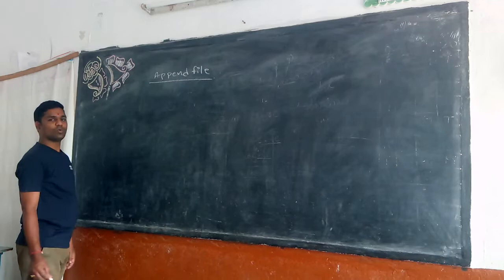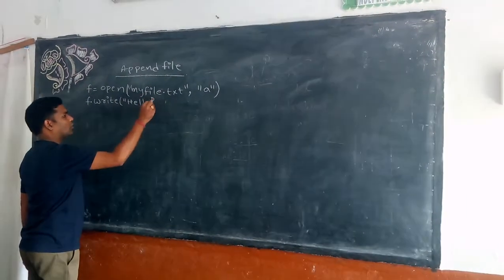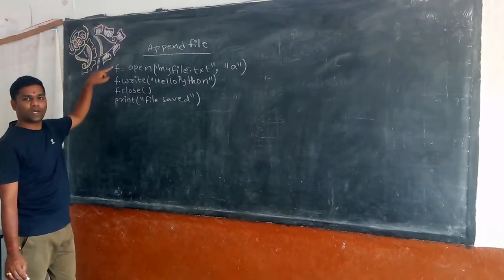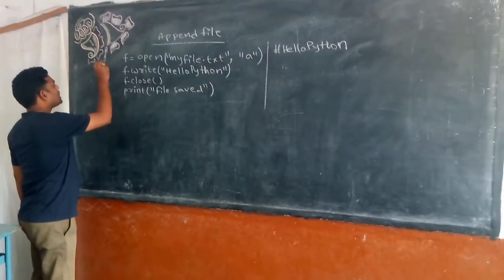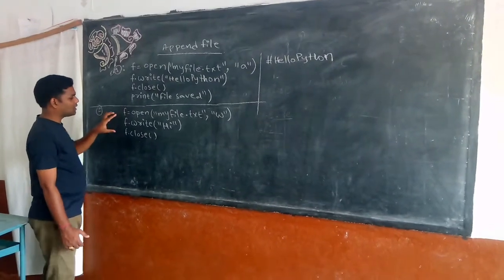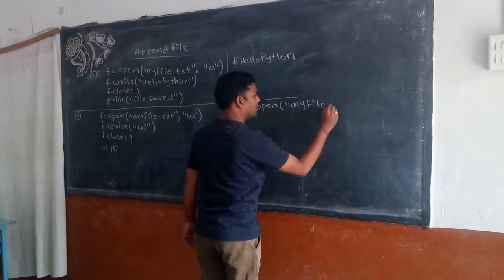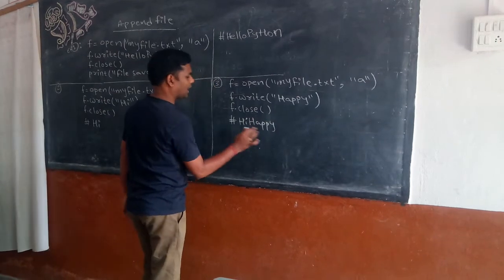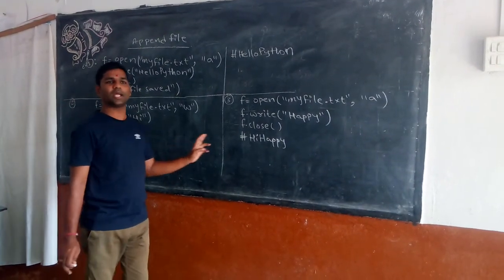Append File using Python